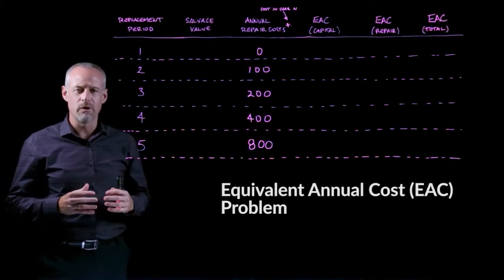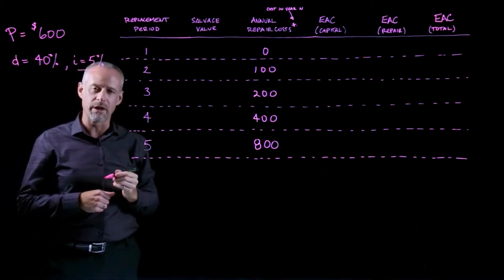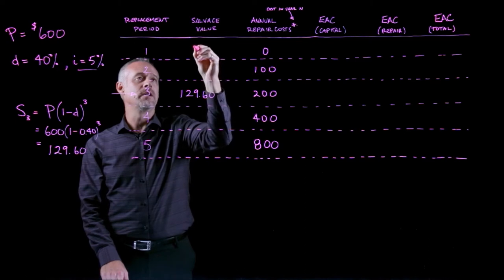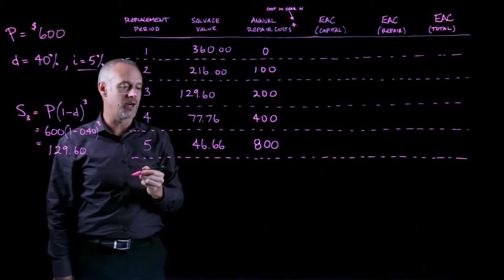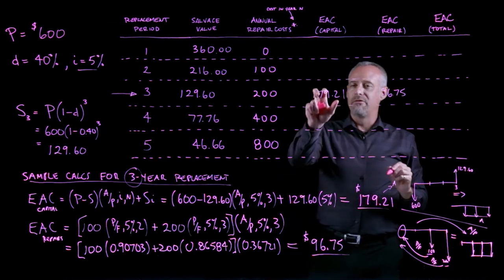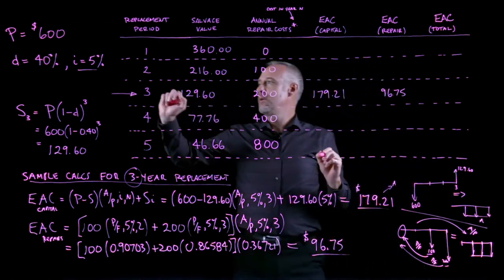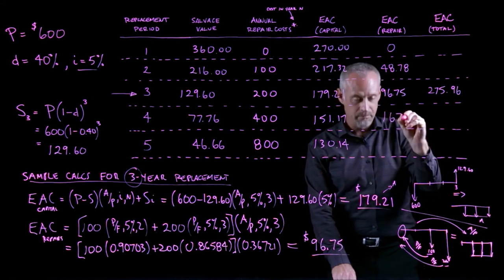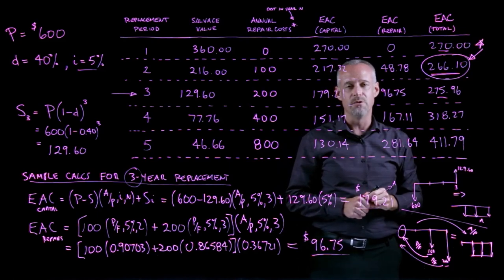Equivalent Annual Cost Example 1 - Engineering Economics Lightboard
Engineering Economics, Equivalent annual cost example problem; EAC; EUAC; economic life; capital cost, operating and maintenance cost; equivalent uniform annual cost; capital recovery formula; economic life, minimum equivalent annual cost; EAC; EUAC; EAC capital; EAC O&M; EUAC capital; EUAC O&M